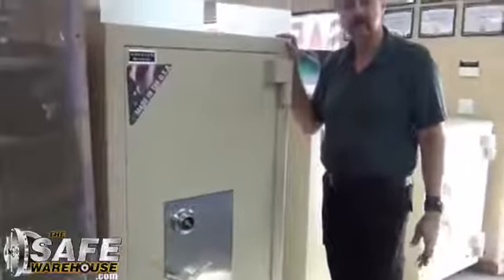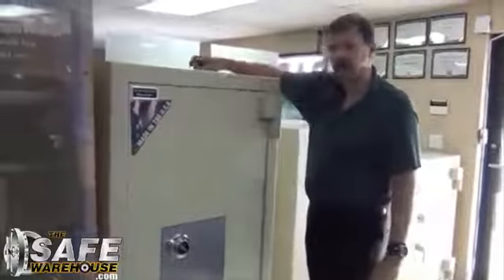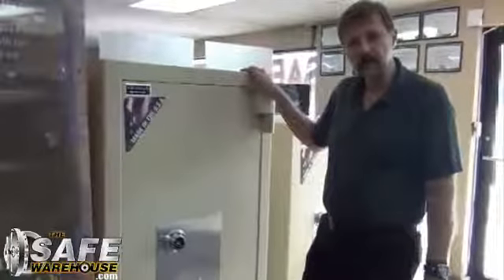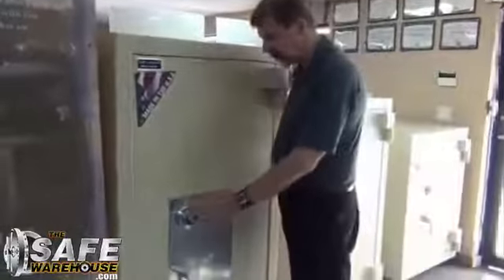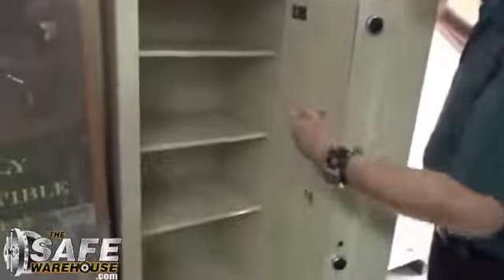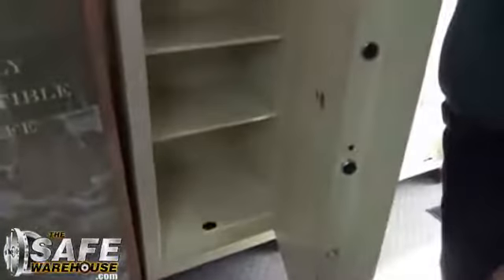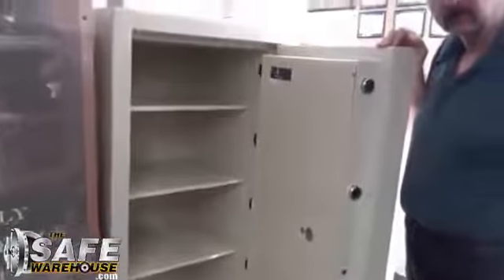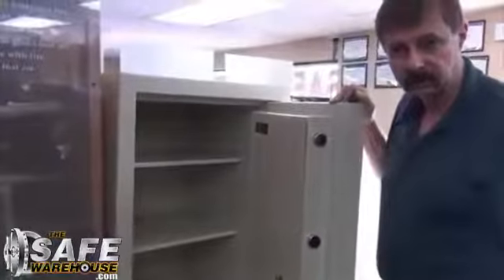Jewelry Safes - Review of the AmVault Jewelry Safe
Jewelry Safes-Review of the AmVault Jewelry Safe - Get jewelry safes at

Today I'm going to show you our Amvault. Our Amvault is our high security safe for someone

who's looking to lock up their jewelry, coins, gold, and silver. This can be at a pawn shop, a

jewlery store, this can be at your home.

This is made in the USA. Now this particular model is our TL30. Now TL30 means Tool

Resistant for 30 minutes that no thief in the world in the world can get into. That means that

Underwriter Labratories stamps that and that what jewelry store insurance companies look for.

This safe has two relocking devices, that if I knock this dial off and punch the lock in you'll set

off 2 relocking devices that'll lock the thief out right away.

It also has a hard plate that will lock them out if they are trying to drill through it and defeat the

lock. And also inside, we have locking bolts on both sides.

This safe weighs 2679 pounds and has a 2 hour fire protection. Now you can adjust your metal

shelving. We're not looking for beauty as much as we're looking for security.

I have sold these safes to home owners who have some serious valuables at home and they

have an alarm system but they also have a safe that's very high in security.

This is not a gun safe, this is a jewelry safe, made by American Security Products which they

call the Amvault. You can find us at our website at http